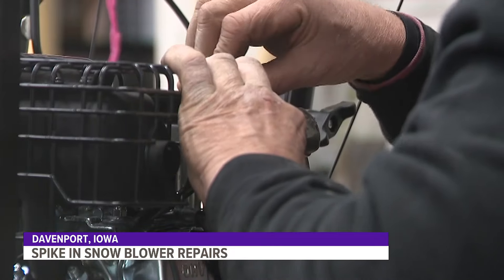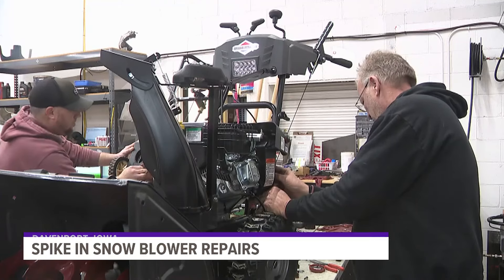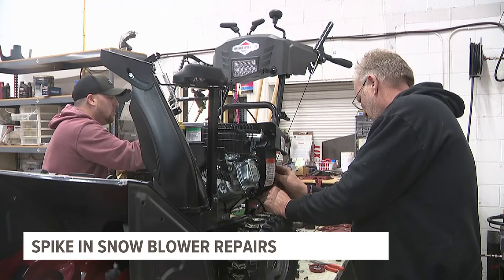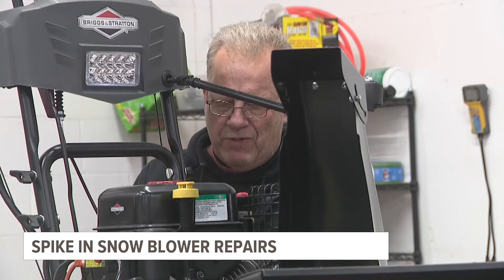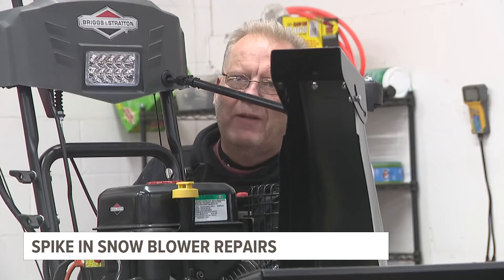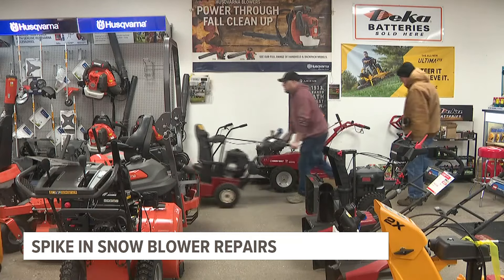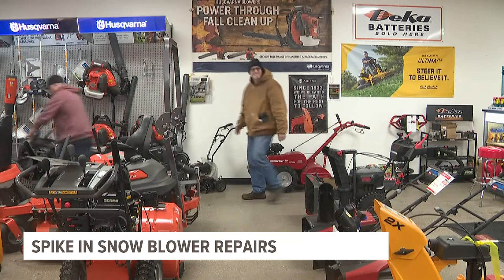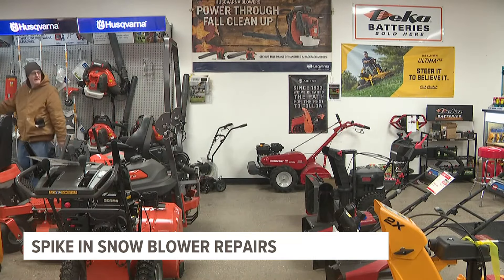Snow blower shop seeing spike in repairs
AE Outdoor Power in Davenport has seen an increase in the amount of snow blowers needing repair.